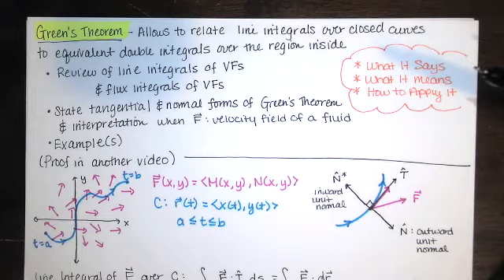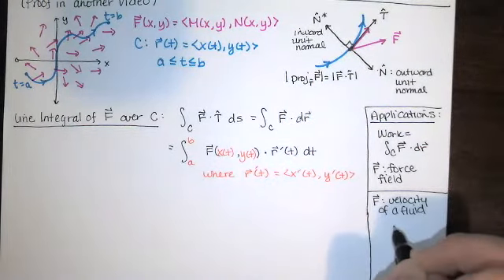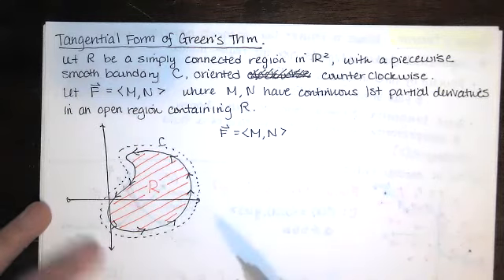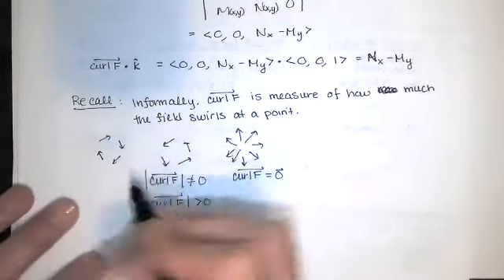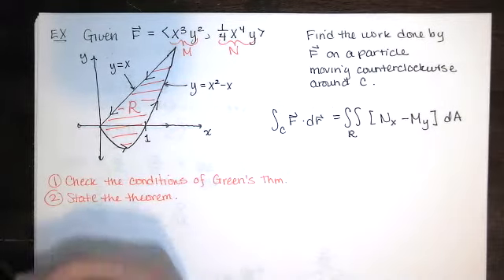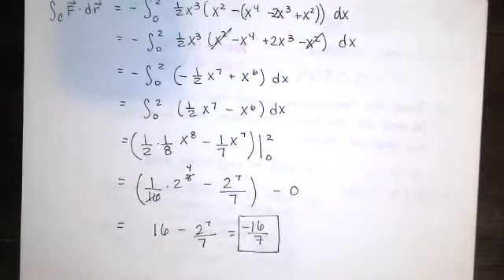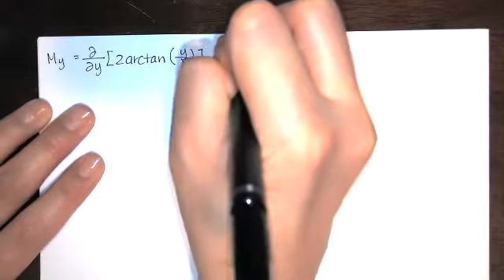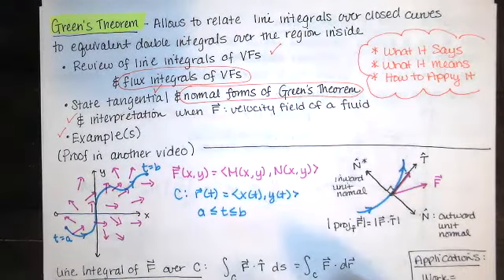98. Green's Theorem - Part 1 - Tangential Form of Green's Theorem, Physical Interpretation, Examples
In this video, we review line integrals of vector fields and two of their physical interpretations, and then we introduce Green's theorem in tangential form. We review and introduce new terminology related to the requirements of Green's theorem, including the definitions of simple curves, closed curves, and simply connected regions. Then we state Green's theorem and discuss what the left and right sides of the equation represent. Then, we apply the tangential form of Green's theorem to find work and circulation in two example problems.